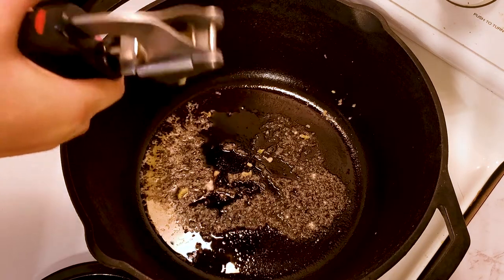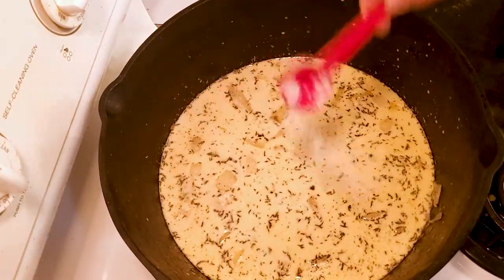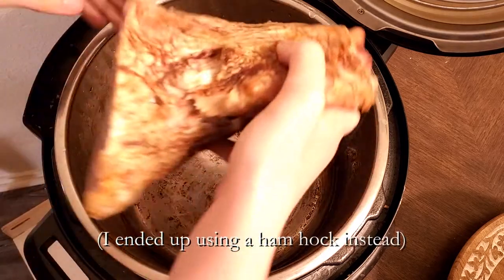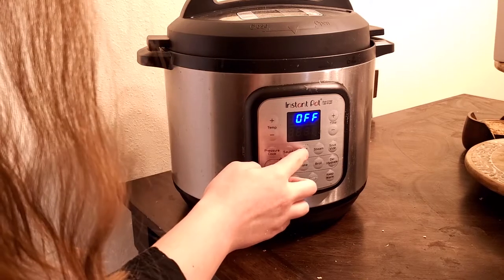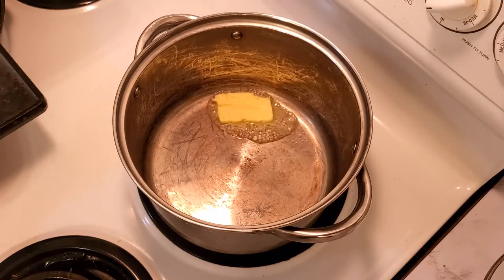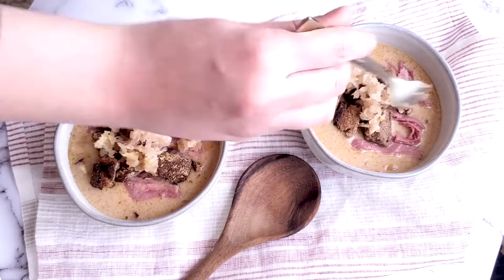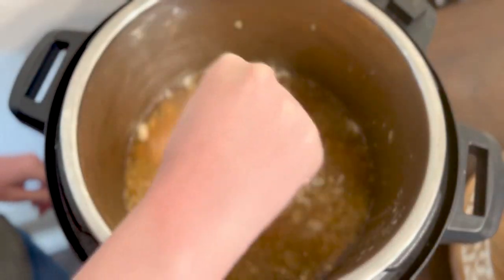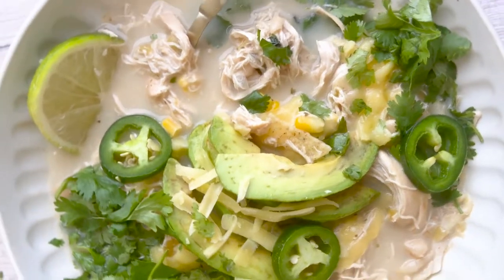Cozy Soup Recipes | Nutrient Dense, Healthy Recipes with Bone Broth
I took my camera along with me the past couple weeks as I filmed some of the soups we have been having. I make most of my soups using whole foods and bone broth to make them more nutrient dense.